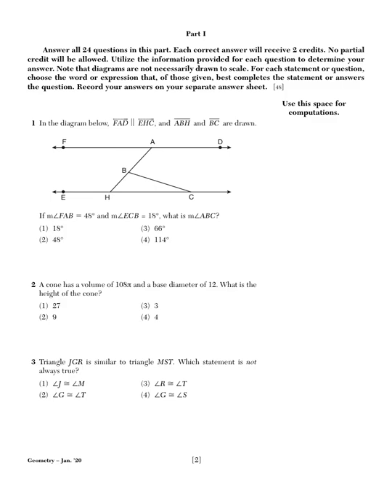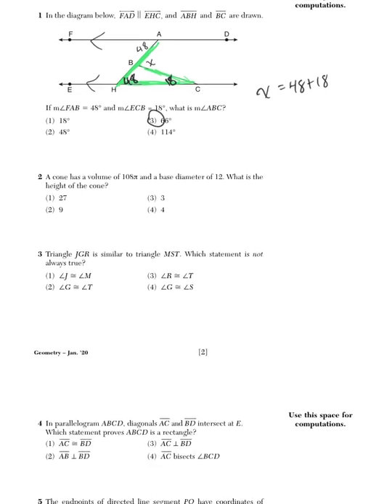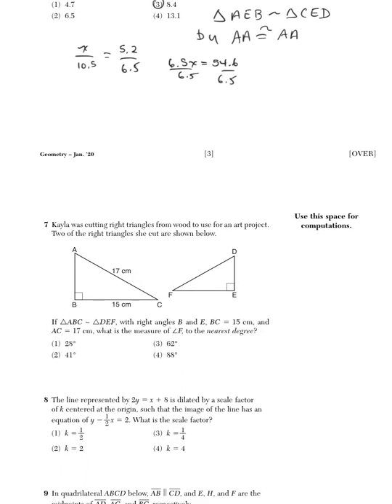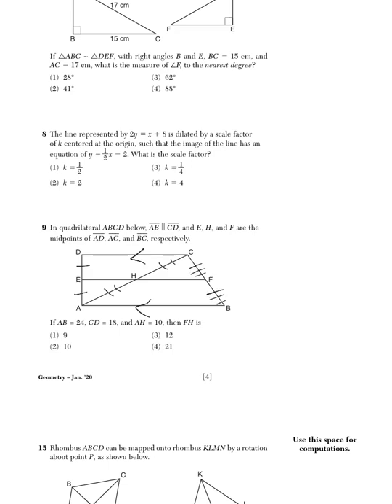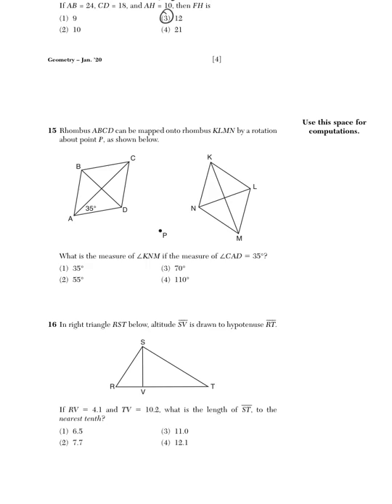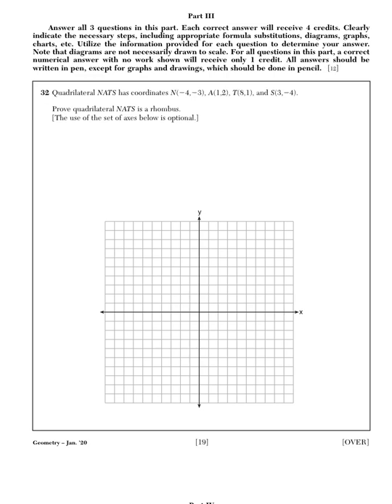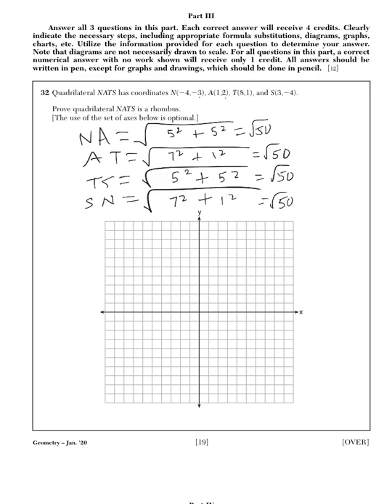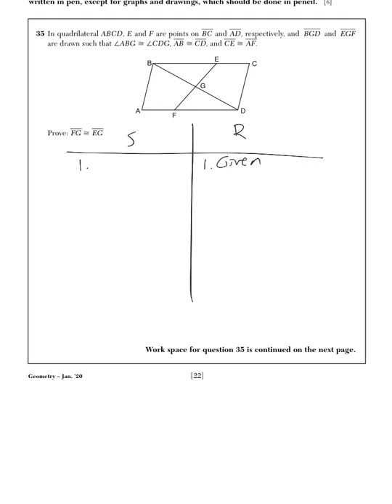Jan 2020 quadrilaterals